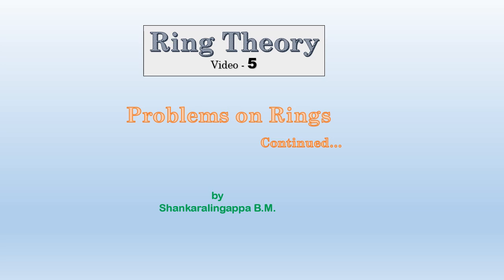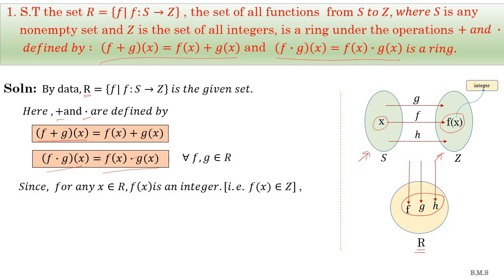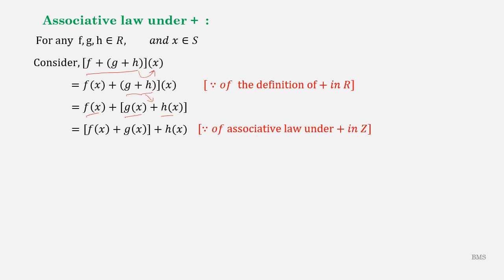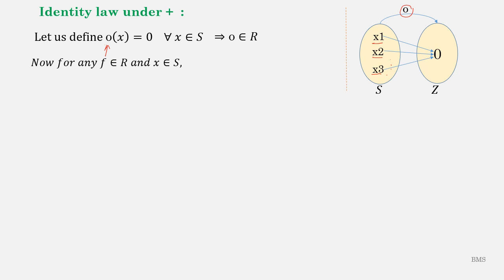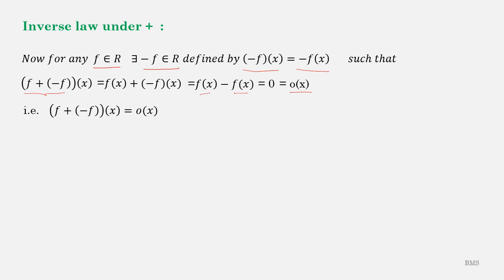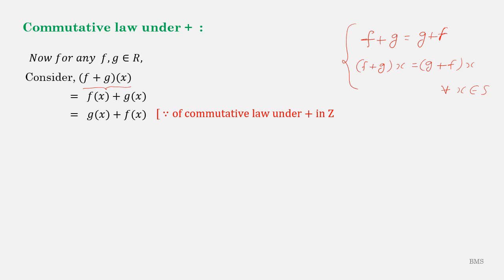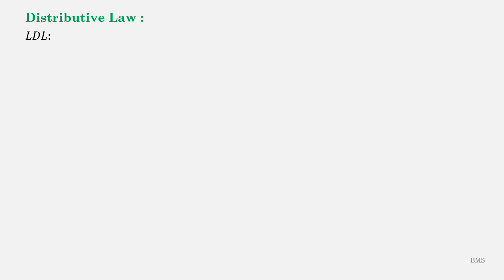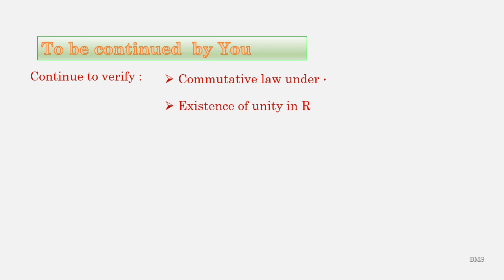video5 BMS , a problem on set of functions (ring theory)